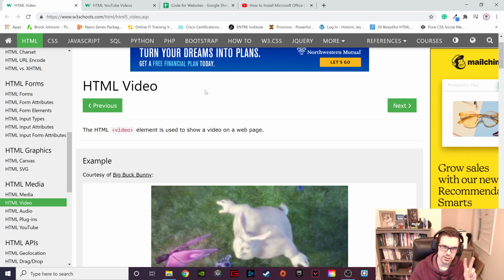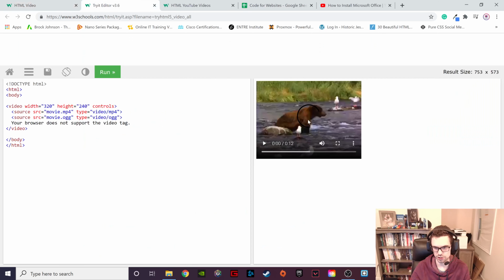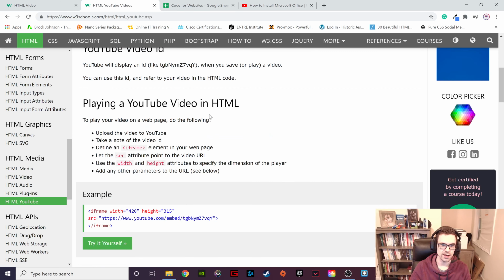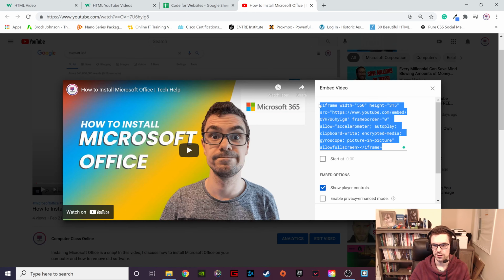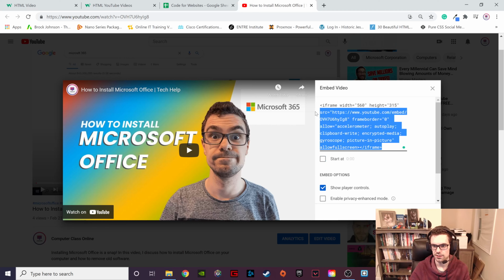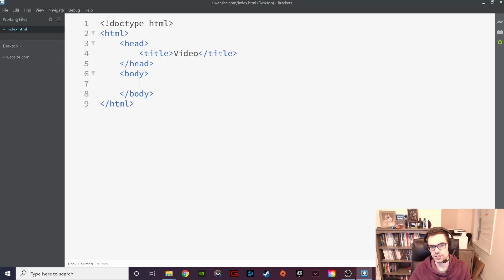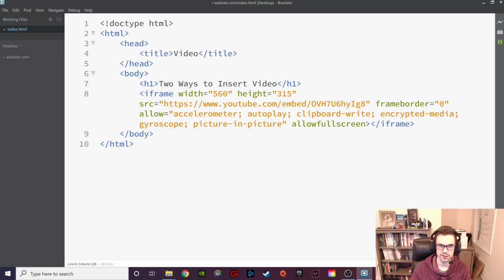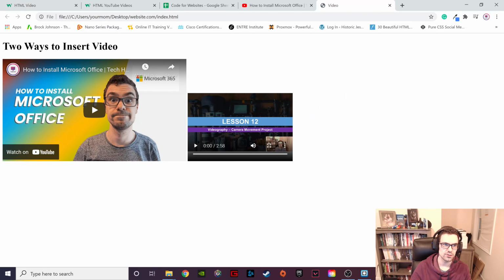HTML Video | Basic Computer Class | Lesson 18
Inserting video from a directory structure or media site is a snap! In this video, I discuss how to insert video locally from within your HTML directory and from YouTube.